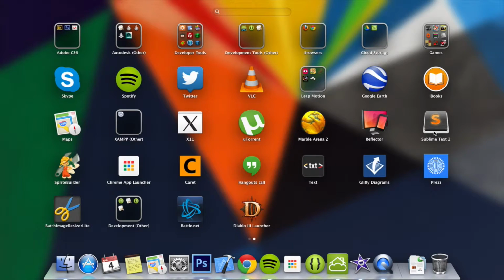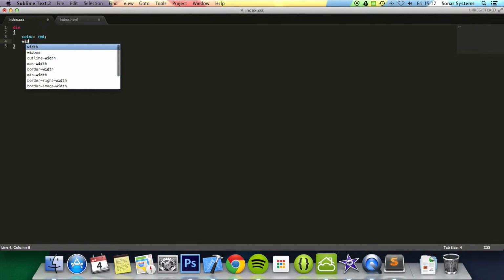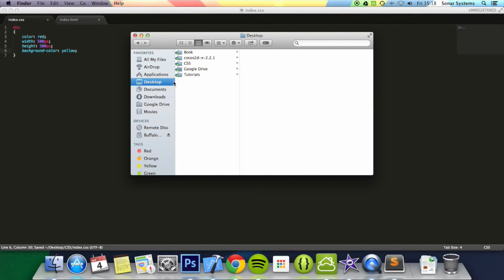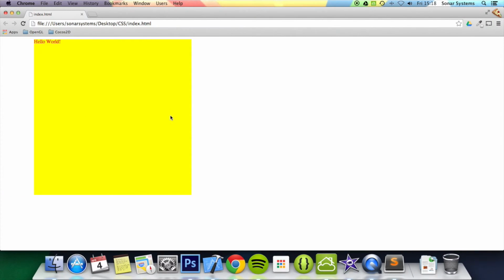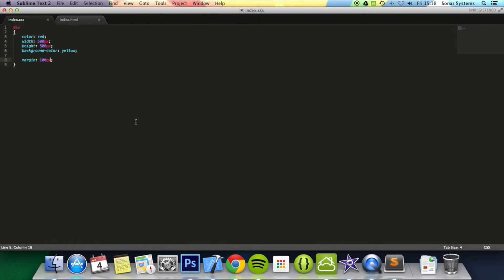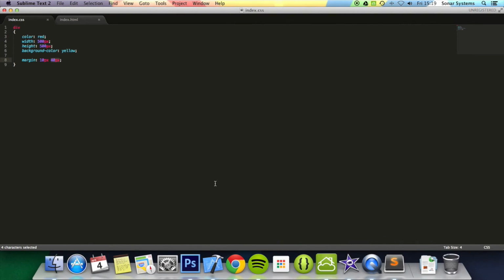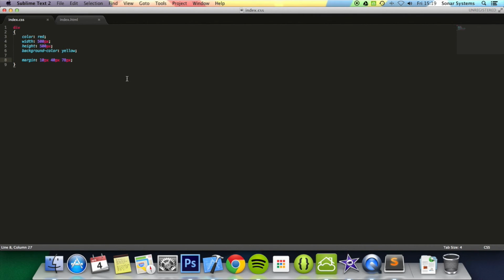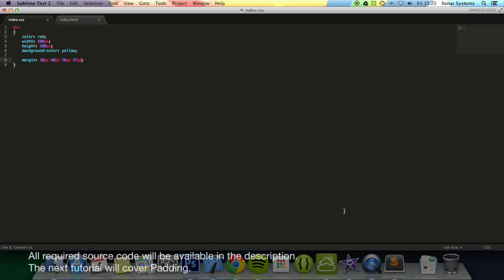CSS Basics Tutorial 29 - Margin